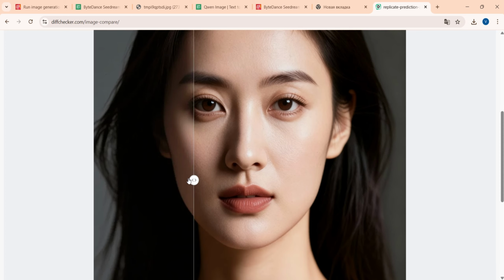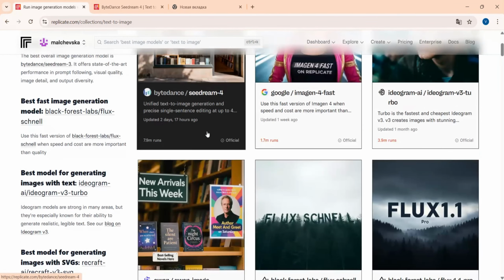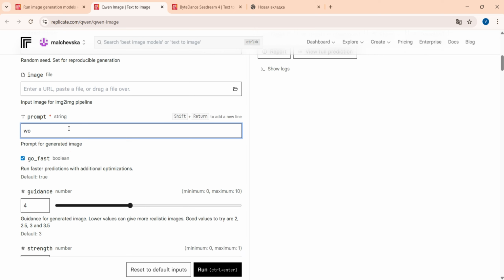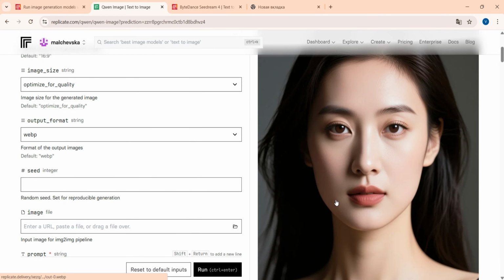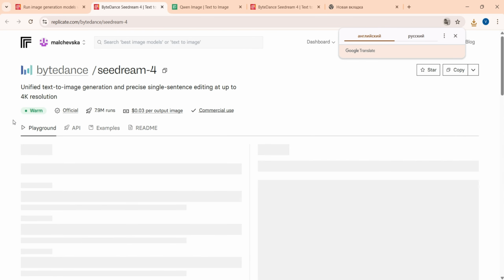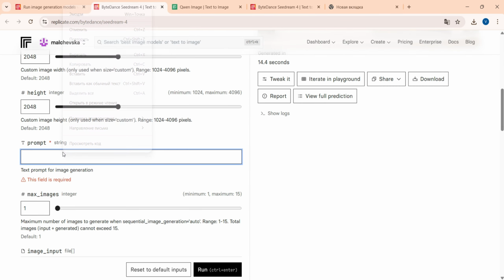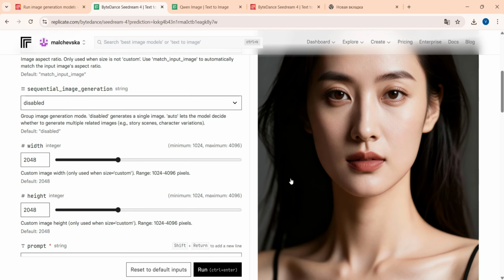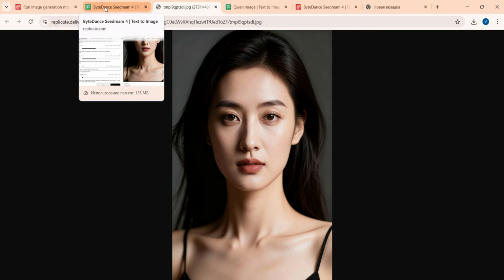How to Fix Fake Smooth Plastic AI Skin on Portraits - Make It Look Realistic Without Any Upscalers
Tired of that fake, plastic-looking AI skin? In this quick tutorial, I’ll show you simple tricks to fix over-smoothed or waxy AI portraits and bring back natural texture, pores, and realism

✨ Learn how to:
Remove plastic, rubbery AI skin
Add realistic texture and depth
Balance light and tone for a natural look

👉🏻 Prompt:
ultra realistic skin detailed sharp focus photo